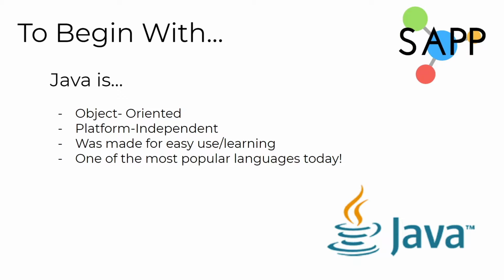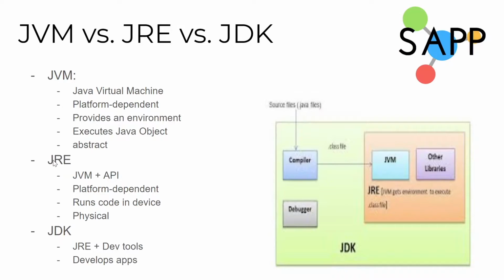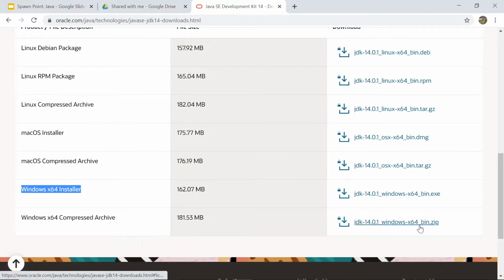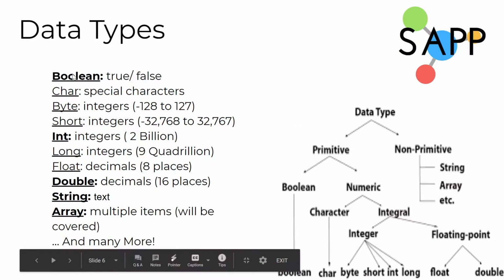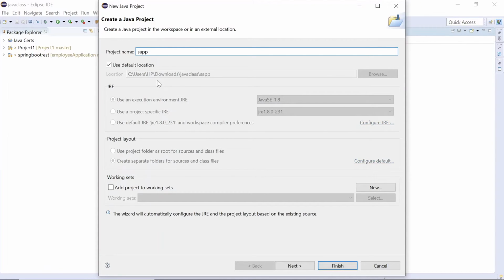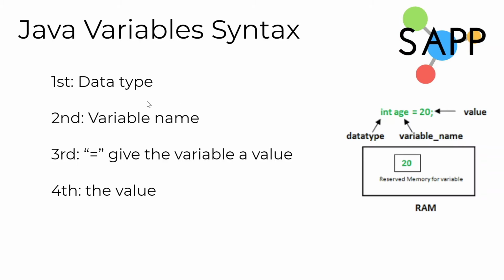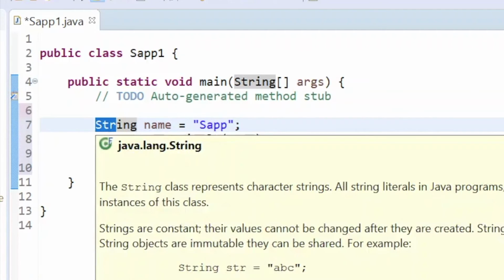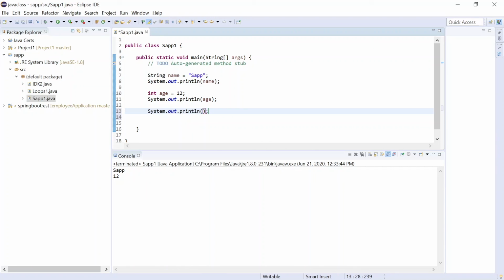SAPP Coding Java Course Intro Episode 1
Hey everyone! Welcome to our first Java video that introduces you to foremost concepts of Java! We aim to help people not only learn more about coding, but to also make it a hobby for them -- something they look forward to doing in their daily lives. Although Java is a relatively old program, it will definitely be easier to learn other languages such as SQL and JS once you have learned Java.